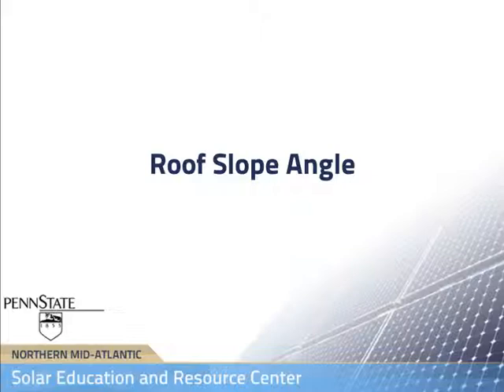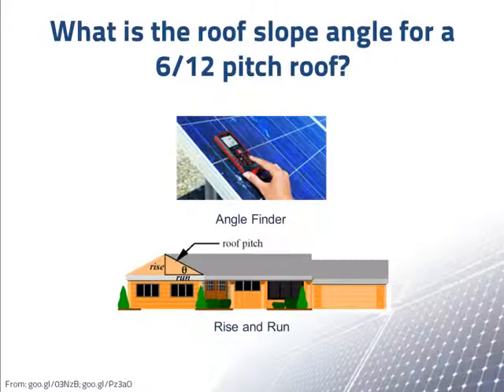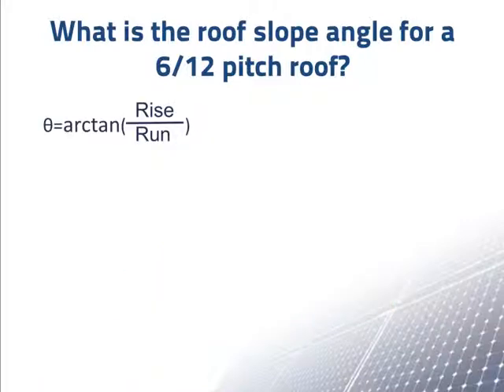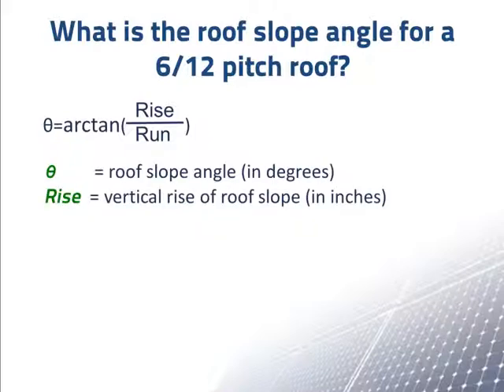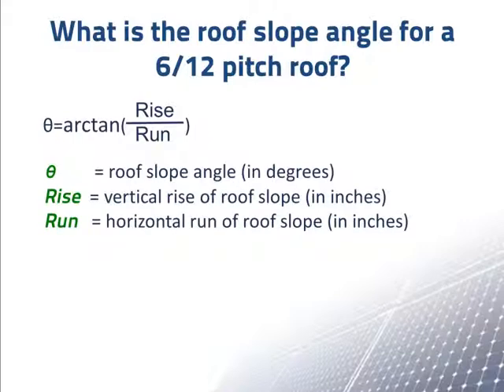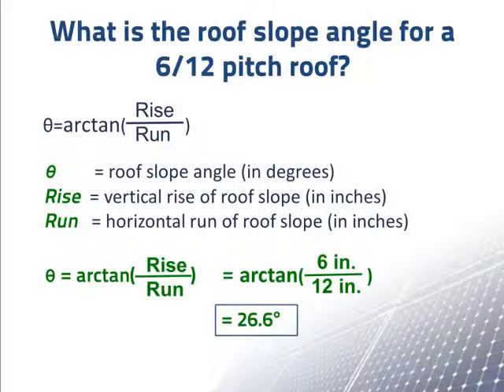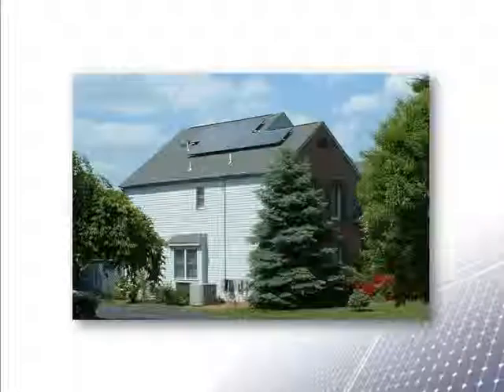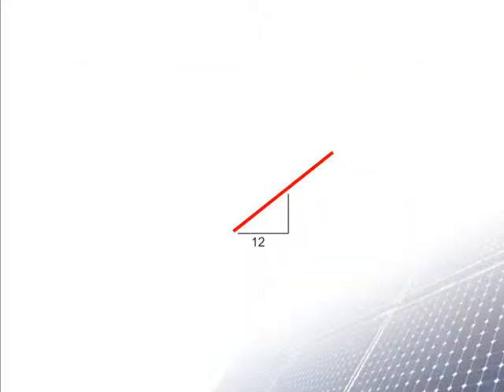Roof Slope Angle - Basics